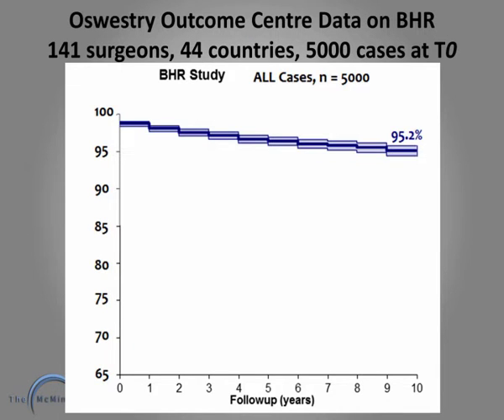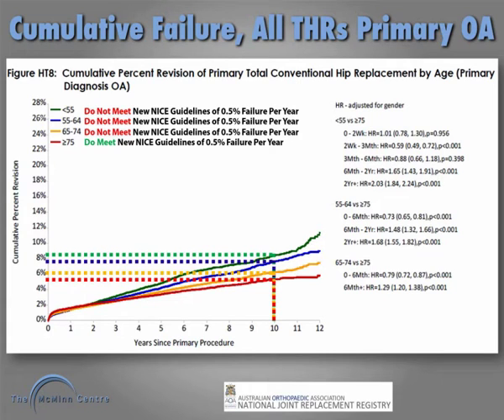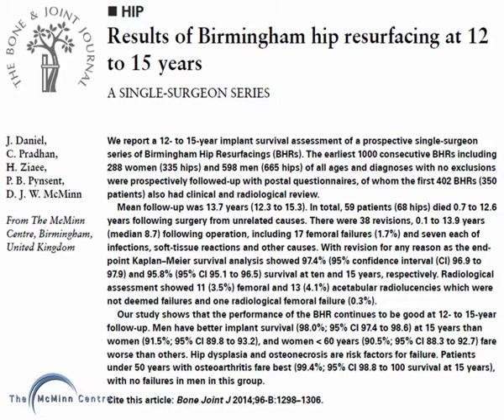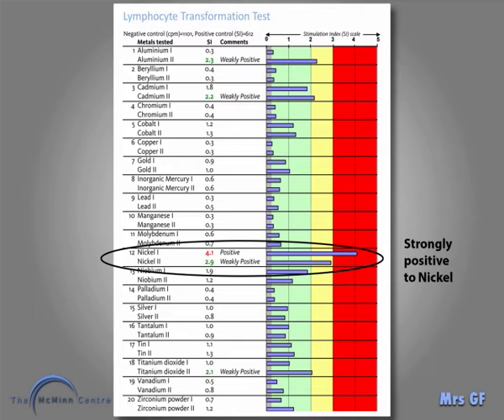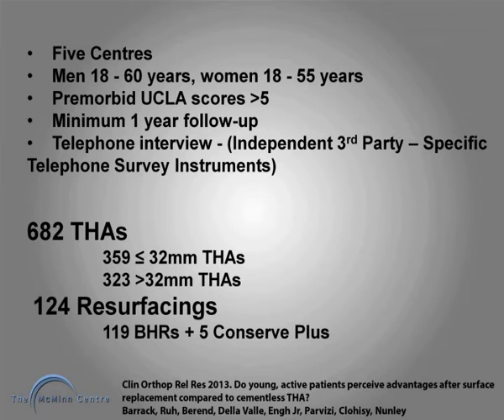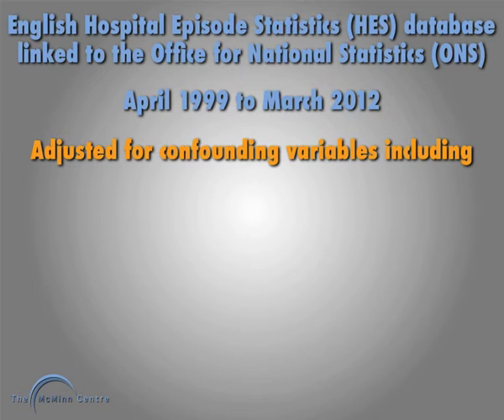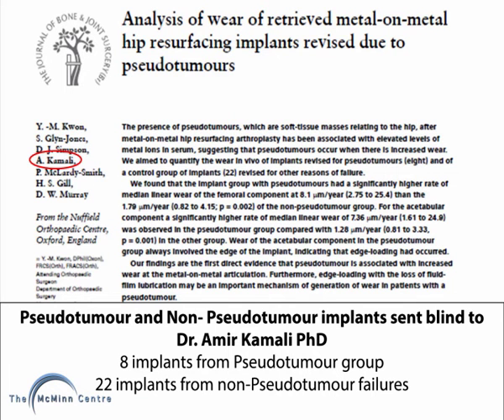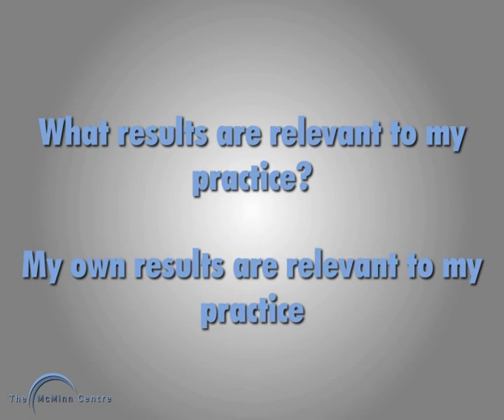'Women do well with Hip Resurfacing in my hands' - Mr Derek McMinn, June 2015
'Women do well with Hip Resurfacing in my hands'
Web Lecture presented by Mr Derek McMinn
June 2015